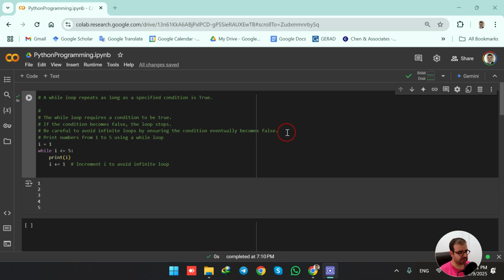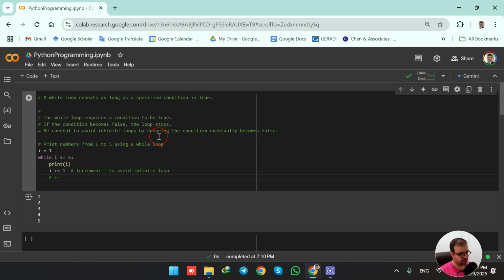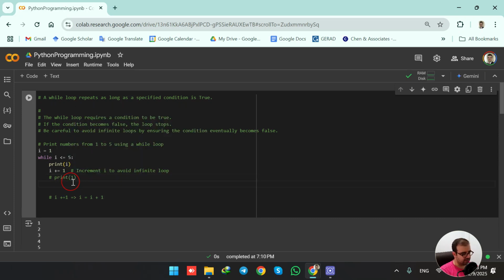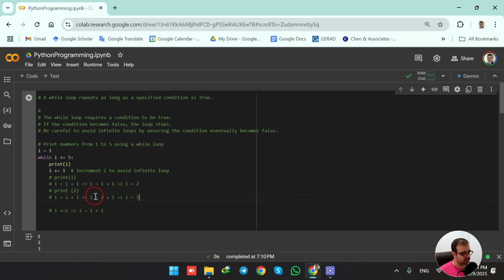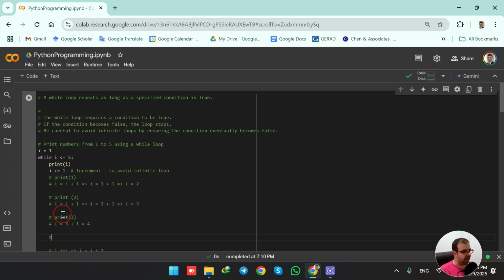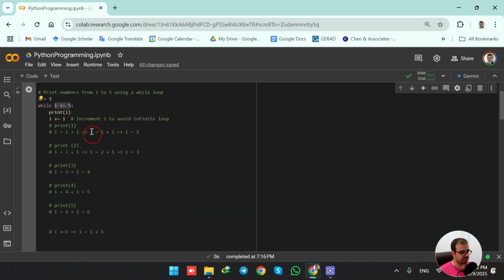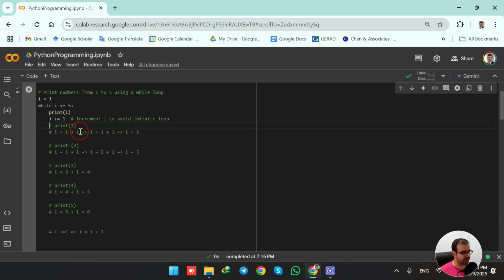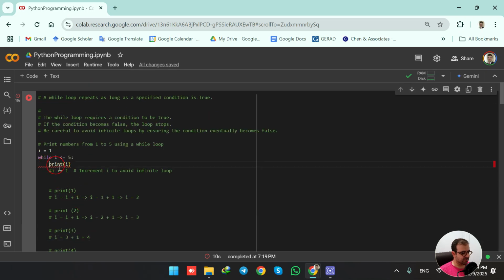While Loops Explained: Automate Anything in Python!